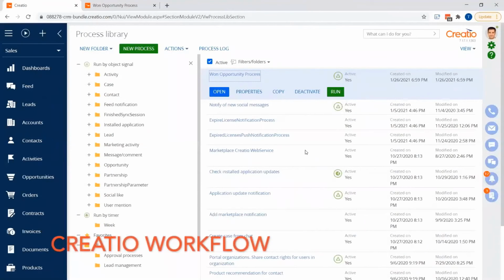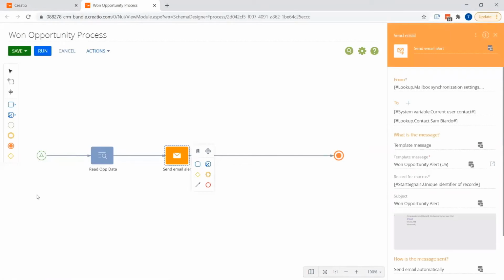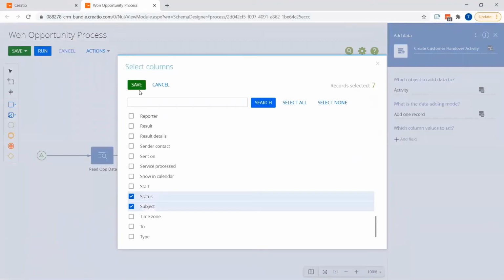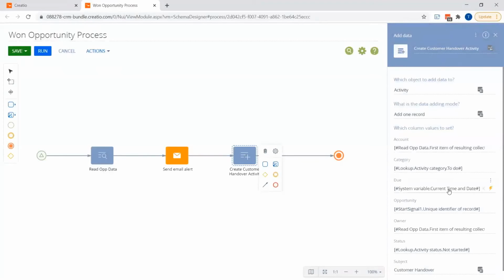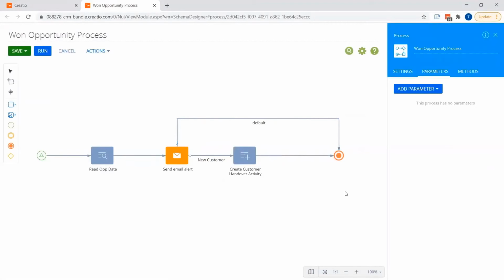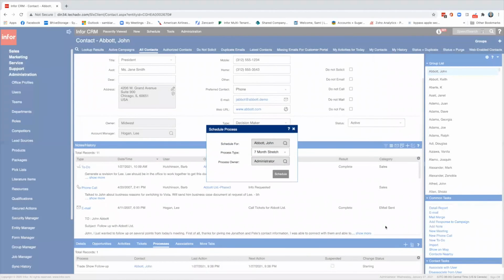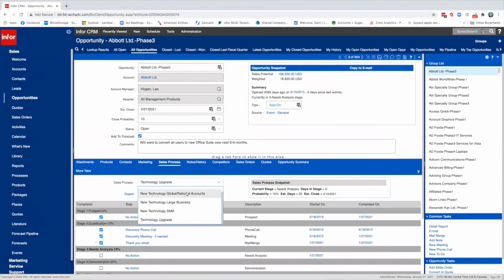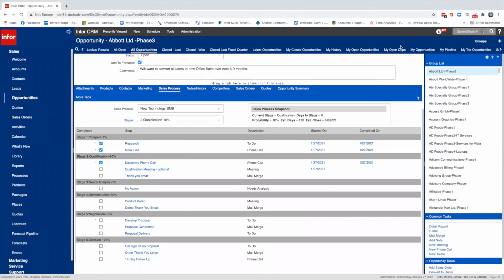Creatio vs. Infor: Workflows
During this webinar, our experts demonstrated how Creatio CRM and Infor CRM fared when they battled head-to-head. This clip looks specifically at their workflows.